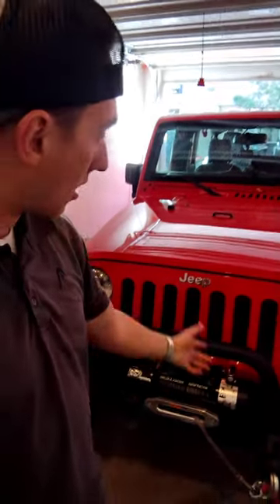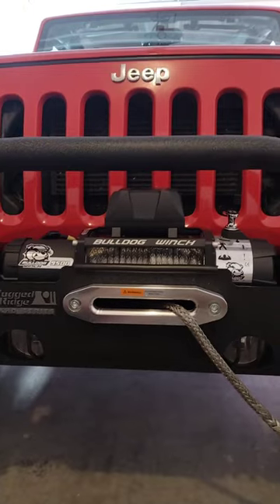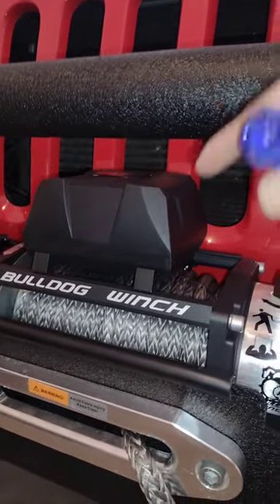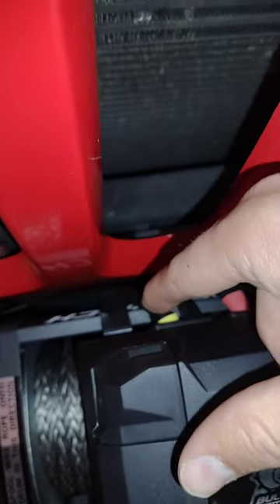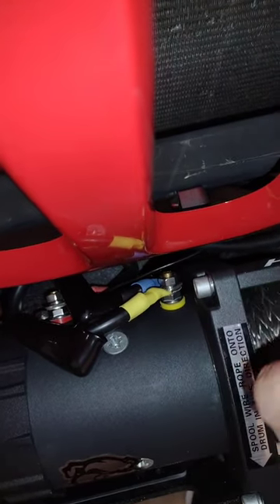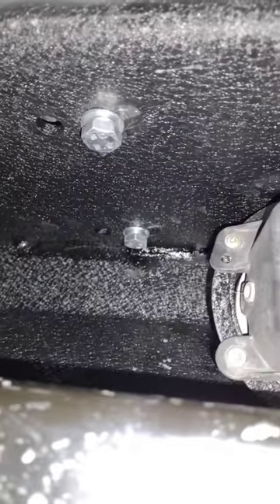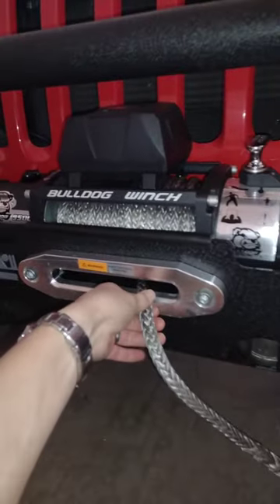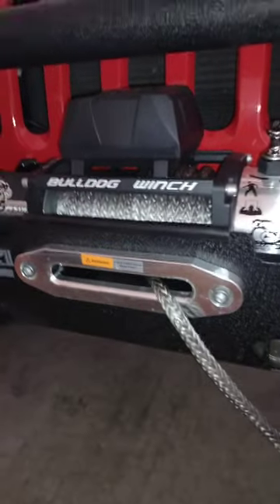How to Install a Bulldog 9500 lb Winch - Jeep Wrangler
Make sure you turn the video quality up!

Installation will save you hundreds of dollars and... you can do it! I hope this video helps provide the details that the instruction manual just does not.